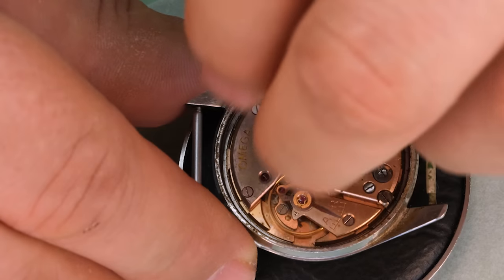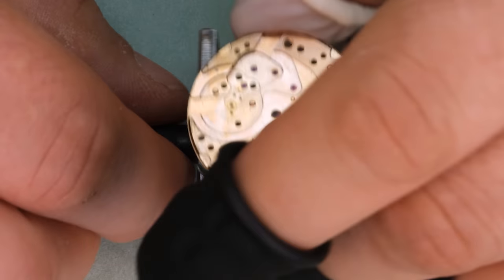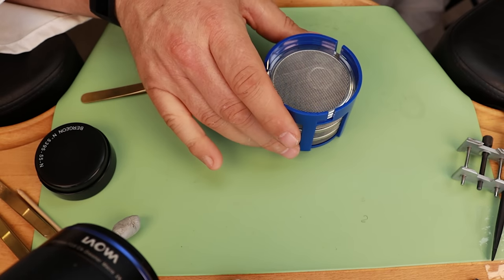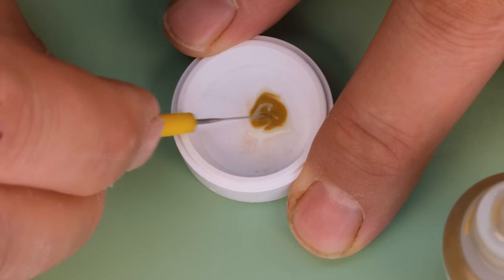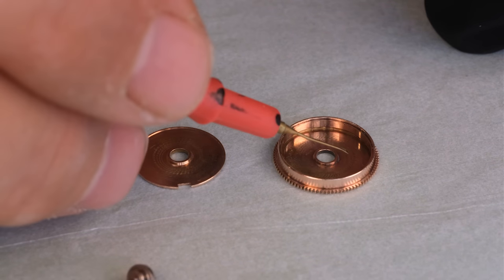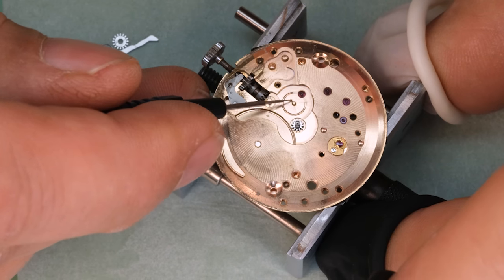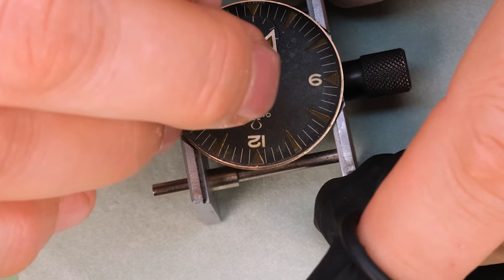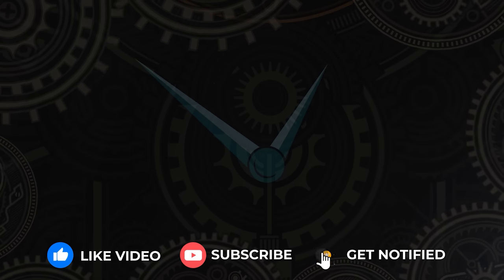Omega's worst flop - the Ranchero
Today we're working on the biggest flop Omega ever released; the Ranchero. It was intended to profit from the 1957 release of the "three musketeers" - the broad arrow Speedmaster, Railmaster and Seamaster 300. It however failed badly and was shelved after only two years. Which makes Rancheros rare and very collectible nowadays.

Join Stian for a full service and repair of this lovely old watch and a discussion of the Ranchero and its movement, the 267! As always we'll go on a few tangents and among other things we right a horrible wrong about woodpecker sounds.

Sound Effect by SUBMORITY from Pixabay